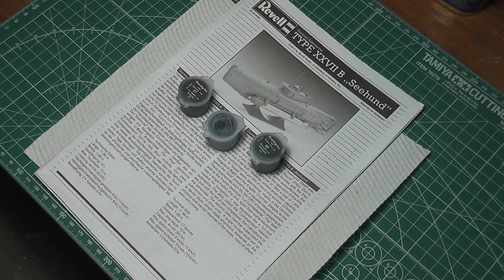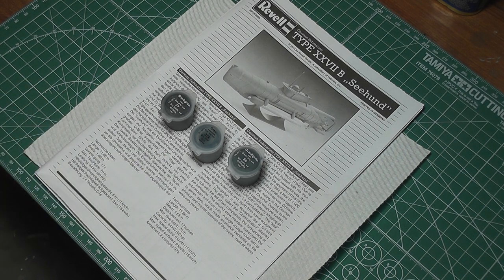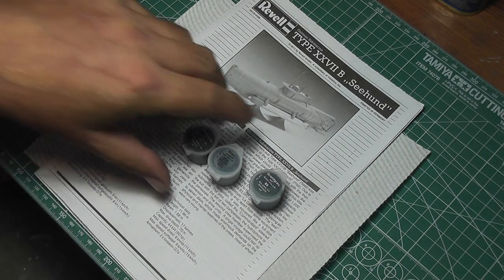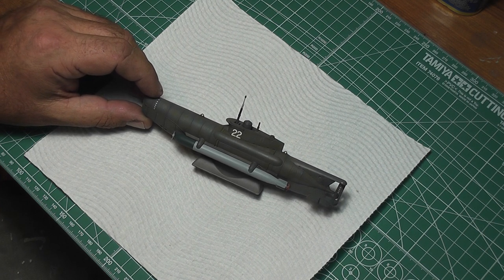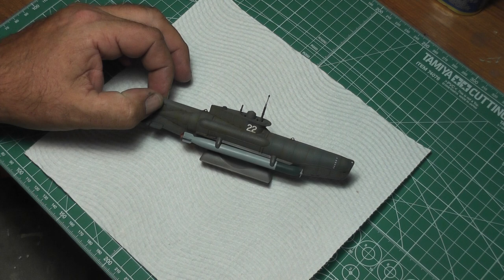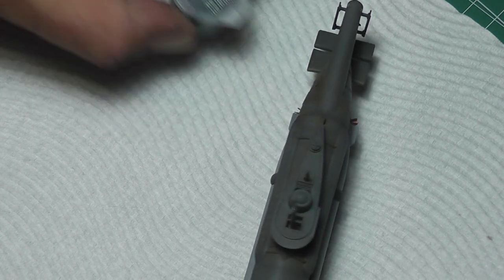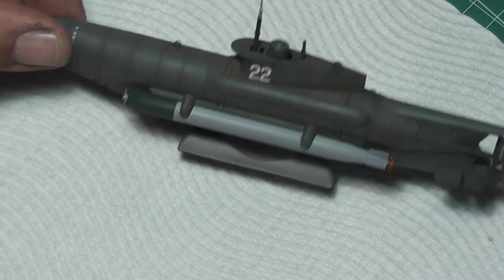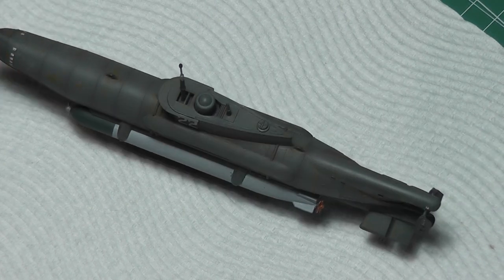Revell 1/72 German Type XXVII B "SEAHUND" Submarine FINAL VIDEO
A final look at the kit in the paint and weathering stage and a opinion of the kit and paint